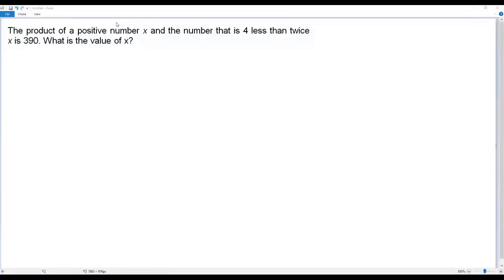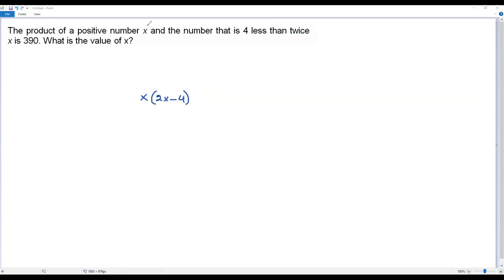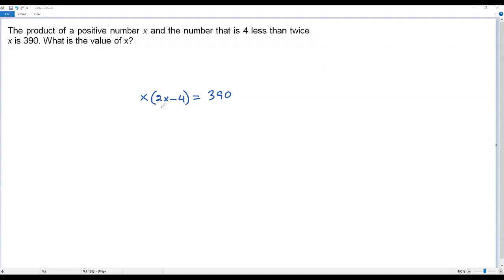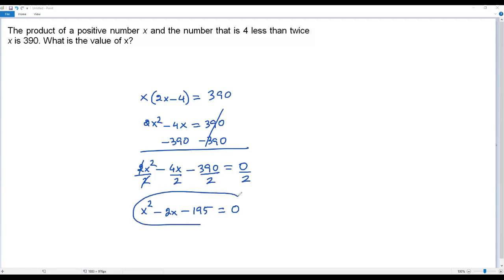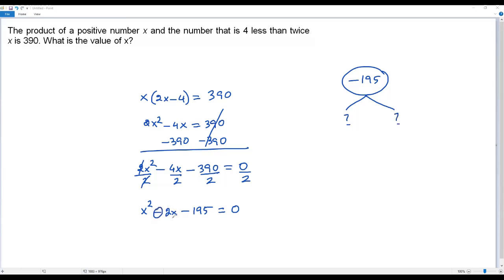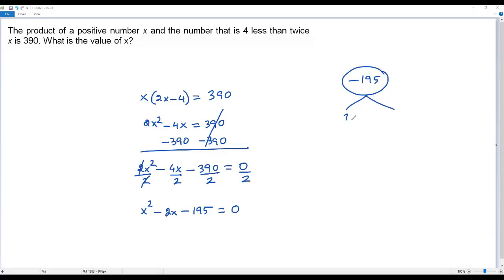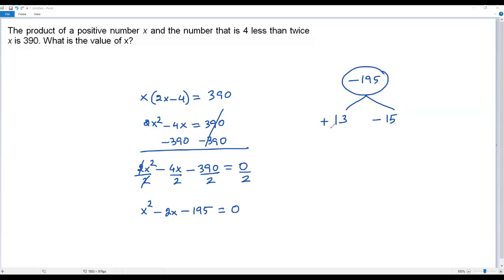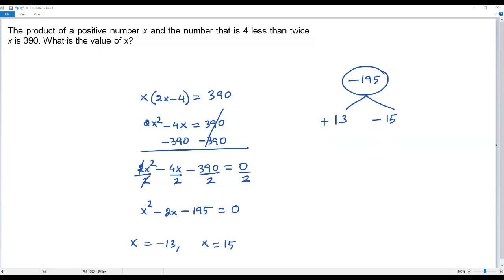SAT Math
The product of a positive number x and the number that is 4 less than twice  x is 390. What is the value of x?